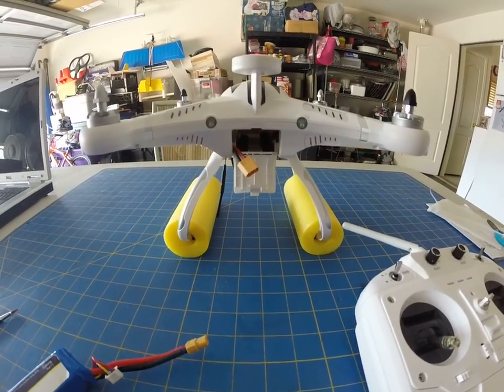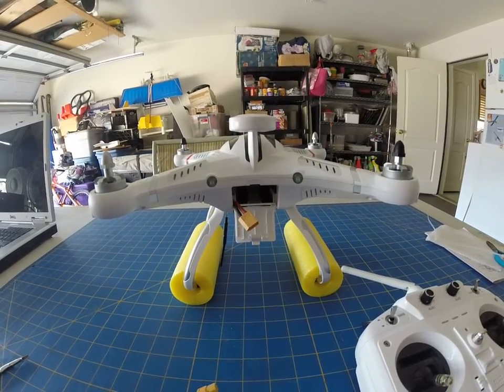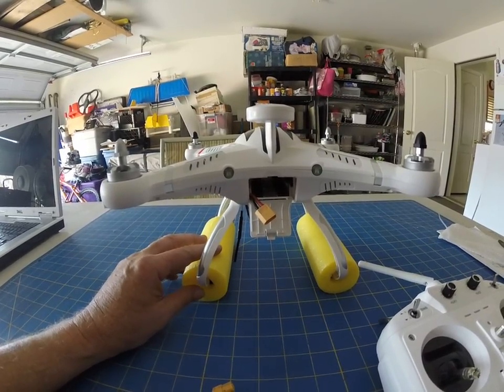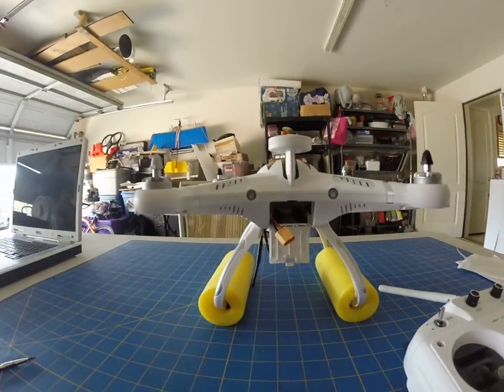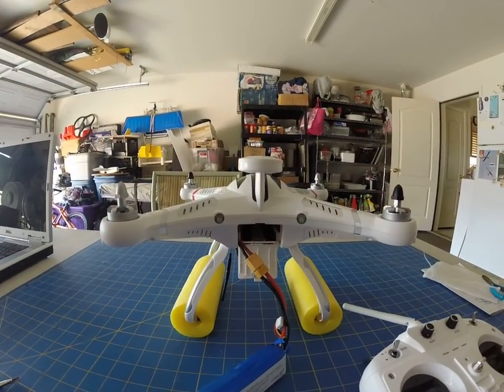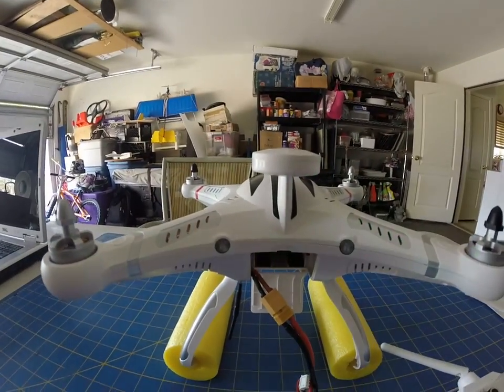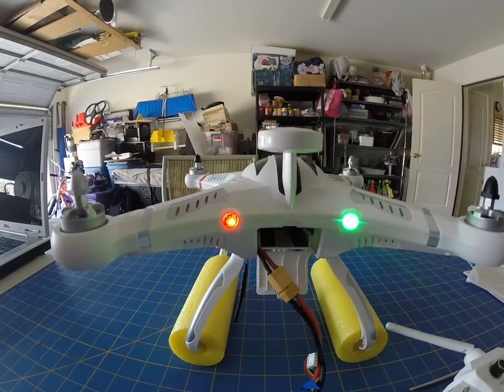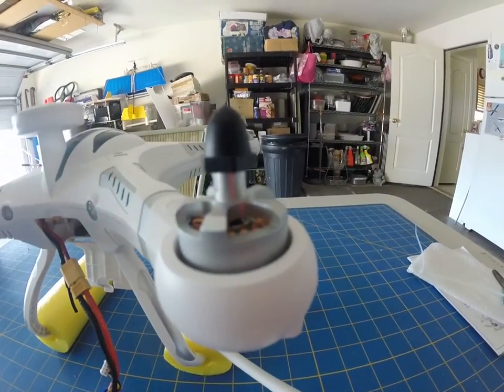Cheerson CX-20 Binding Problem [Solved]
I have been trying to get the Quad to bind so I can do the calibrations for the quad , it seems as though everything on the quad is locked up or not recognizing the esc's/motors. I have checked other video's and can't find anything. Any help would be appreciated. Thanks for looking.